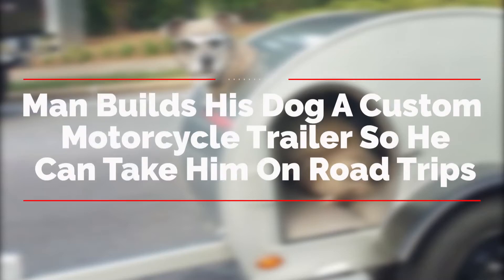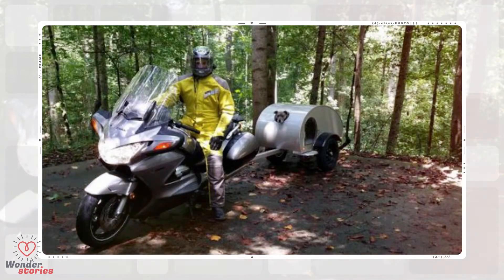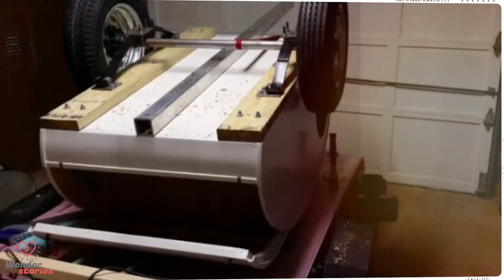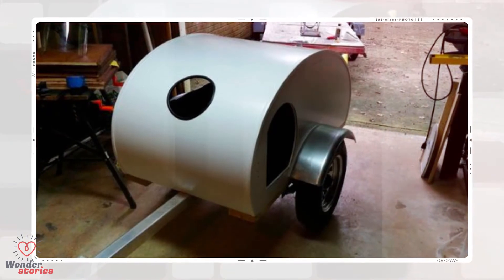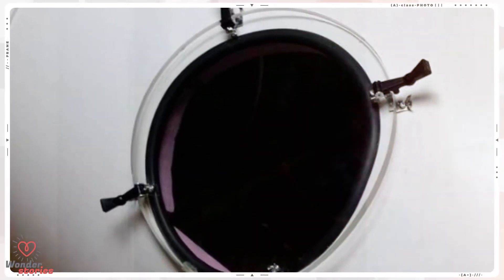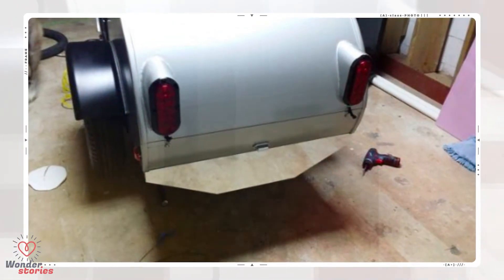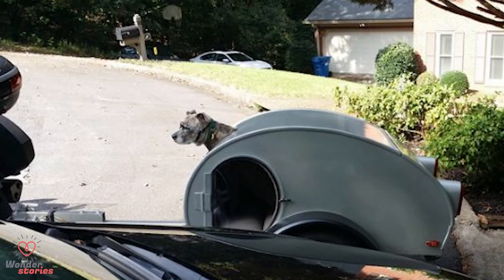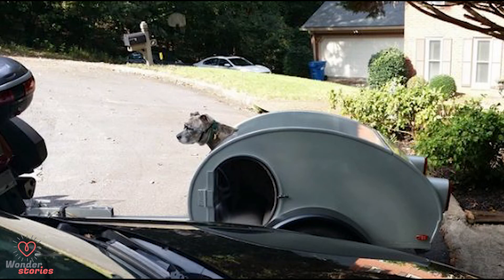Man Builds His Dog A Custom Motorcycle Trailer So He Can Take Him On Road Trips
Our love for our pets knows no bounds. It really doesn’t even some rational at some points. The things we do for our animals seem weird to some people, but perfectly normal for us. They provide us with so much joy and love that we find ourselves wanting to spend as much time with them as possible. That’s the situation this imgur user dealsgaprider found himself in. He is an avid motorcyclist and wanted to be able to take his dog with him on trips. So he decided to create a luxury trailer just for her!

dog stories sad, dog stories animated, best dog stories, cute dog stories, cat and dog stories, creepy dog stories, crazy dog stories
This thing would have to carry his precious fur baby, so he made sure that the design was well planned and thought out before he dove into anything.

This is Wonder Stories YouTube Channel a place where you can find daily heartwarming, Love, mysterious and family stories from around the world.